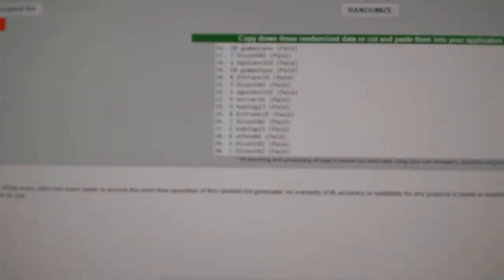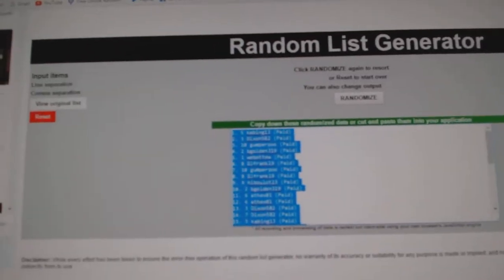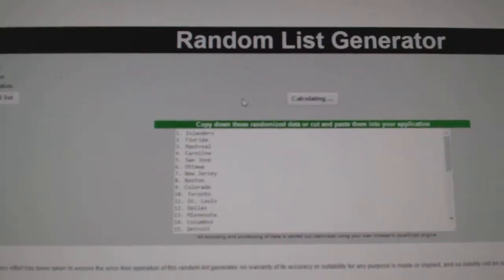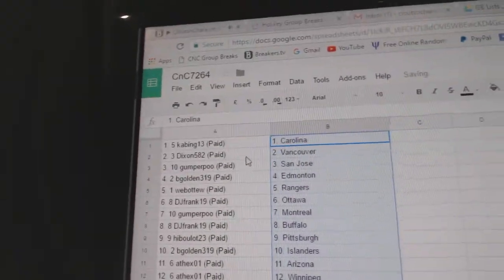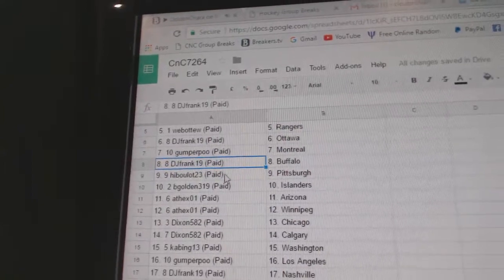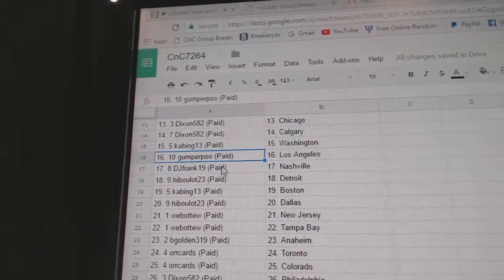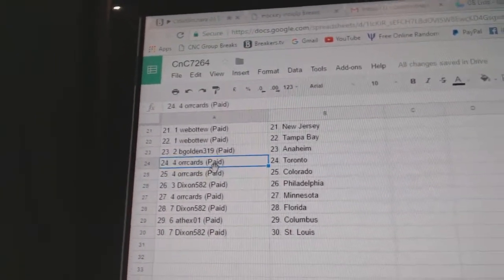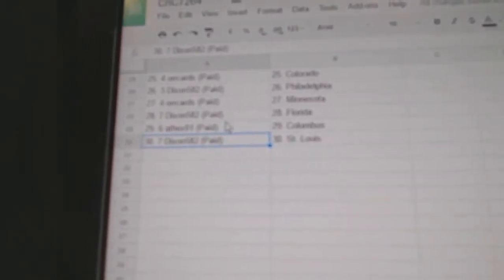Team Randoms - C&C GB #7264